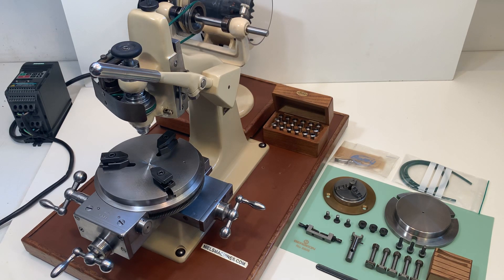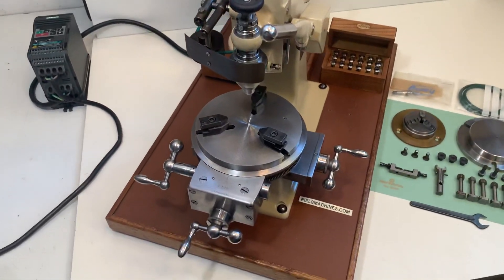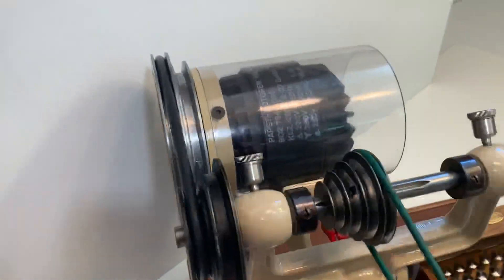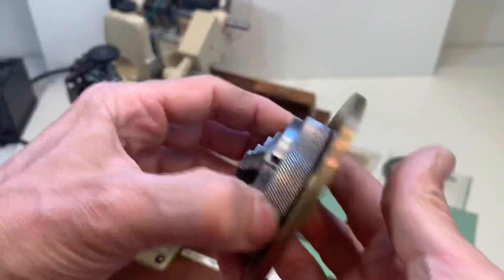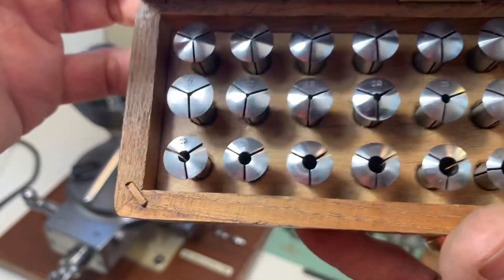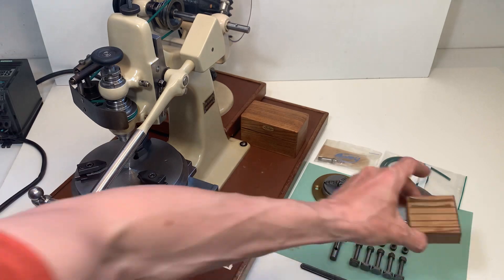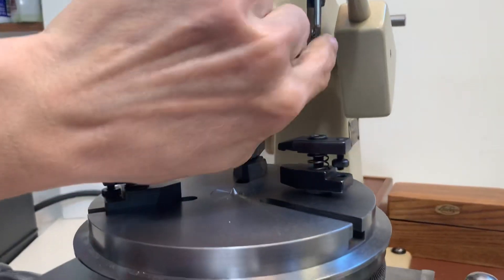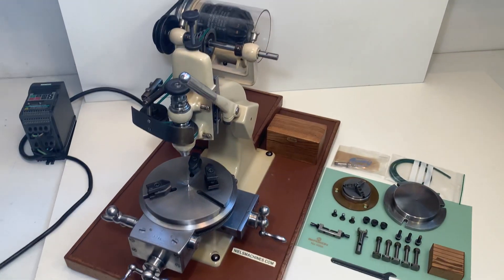Unique G. Boley High Precision Watchmaker's Milling Machine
A used Unique G. Boley High Precision Watchmaker's Milling Machine

Including:

- G. Boley 8mm Watchmaker's collet set 0.3-6mm boxed

- G. Boley three jaw chuck

- Papst Motor and Siemens Frequentie converter 230V

Weight 44Kg